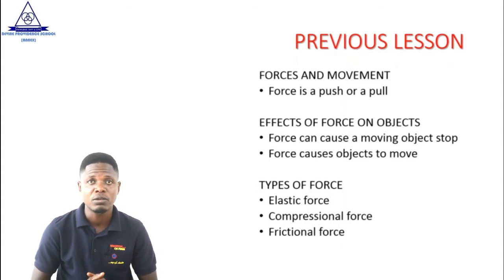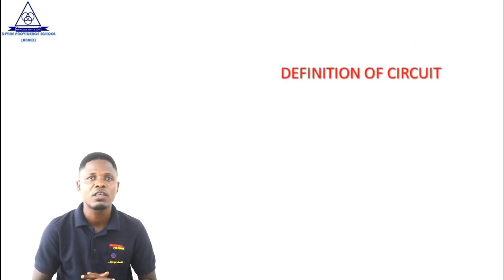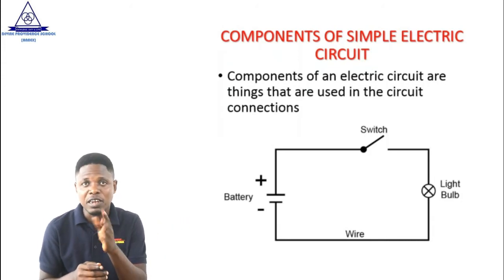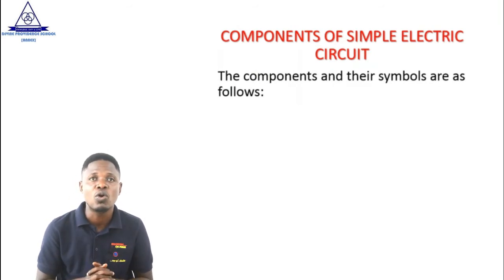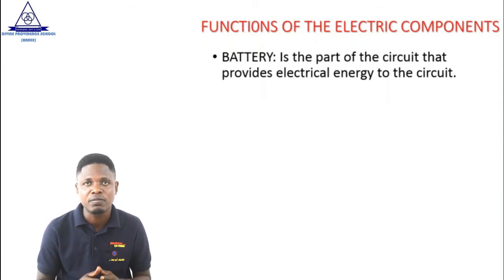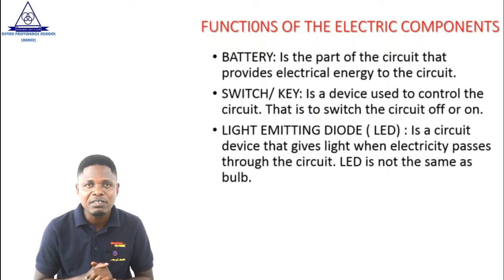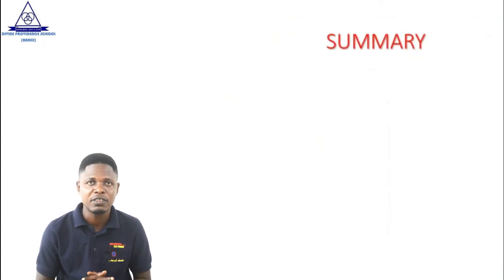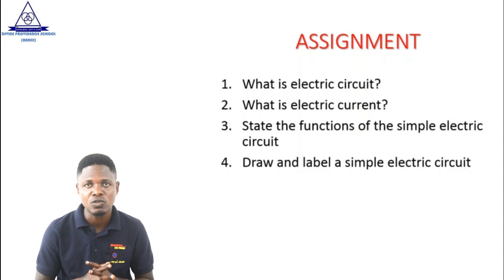BASIC 4 SCIENCE LESSON 3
COMPONENTS OF ELECTRIC CIRCUIT